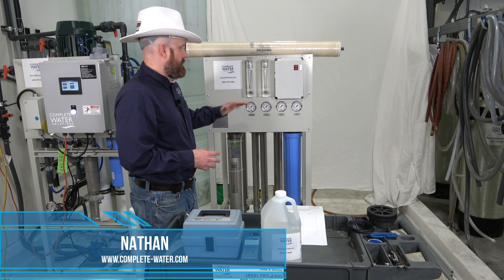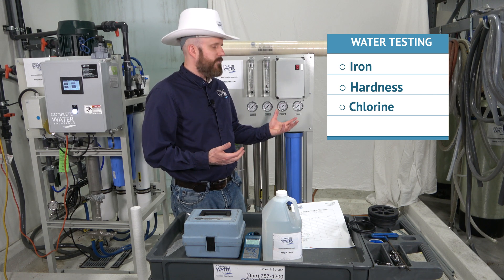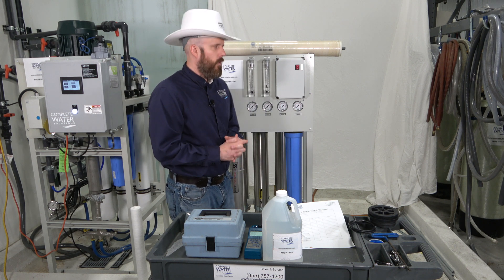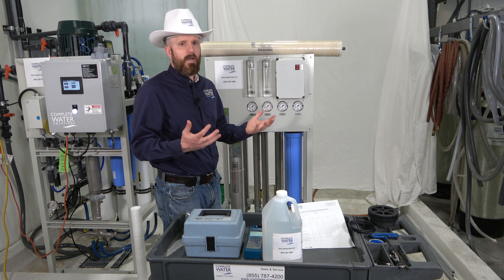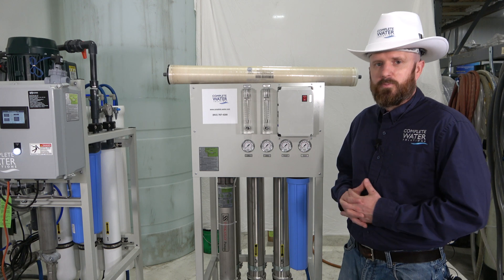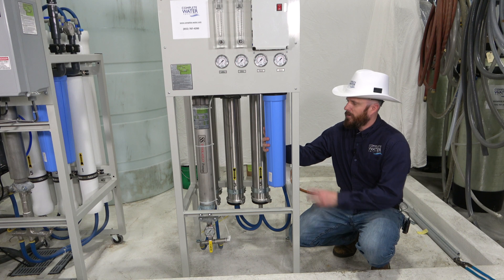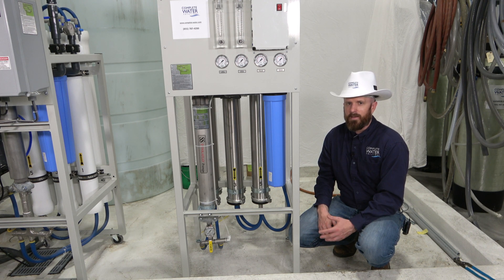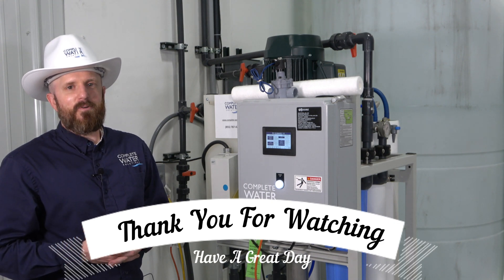Osmonics / GE Water E4 Reverse Osmosis (RO System) Maintenance & Daily Checks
Complete Water Solutions covers what you should be checking daily on your Osmonics / GE Water E4 Reverse Osmosis System (RO System). We cover water testing, flows, pressures as well as changing of the pre filter.